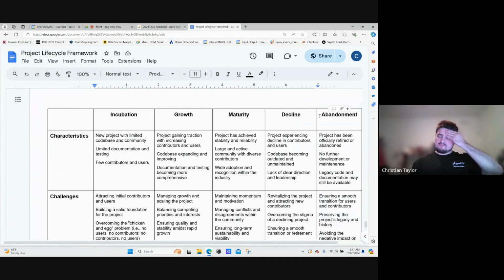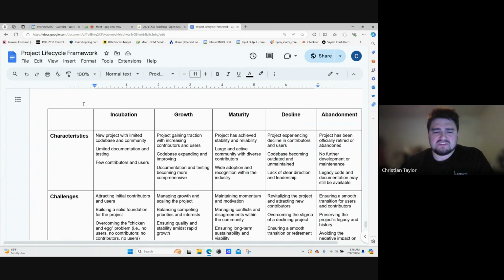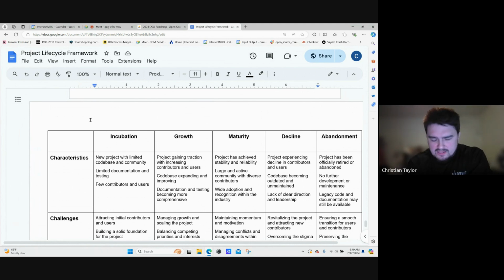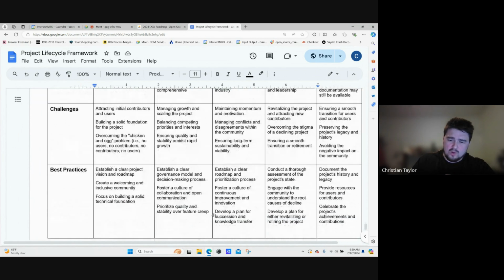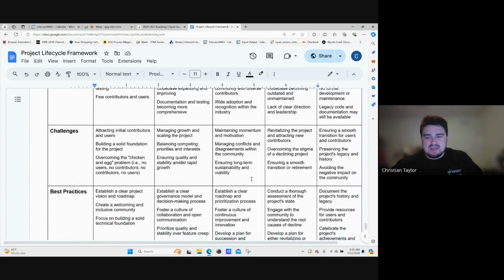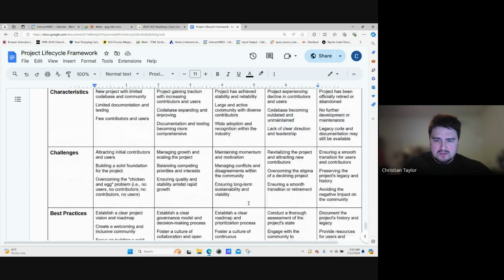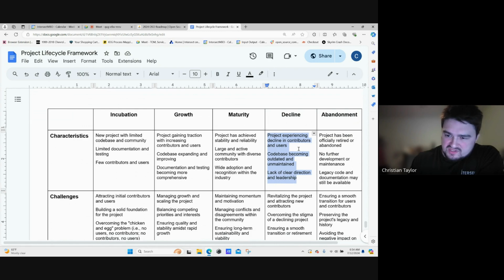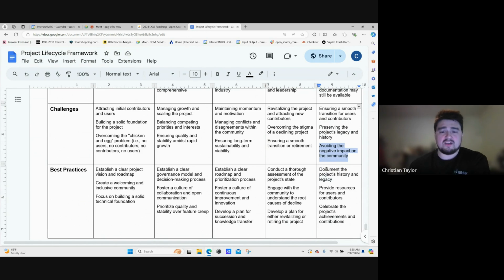Project Framework and Incubation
In essence, the Project Lifecycle Framework is designed to operationalize the strategic insights from the OSC strategy document, providing a clear, actionable path for managing the lifecycle of projects. It embodies our commitment to fostering sustainable project development and ensuring that every initiative under the Cardano umbrella is equipped to thrive in an ever-changing technological landscape.